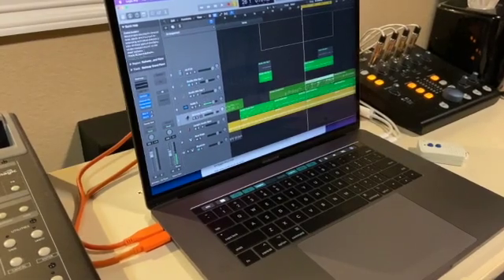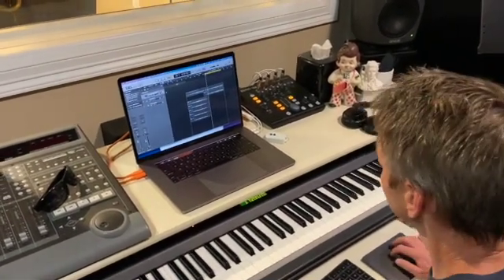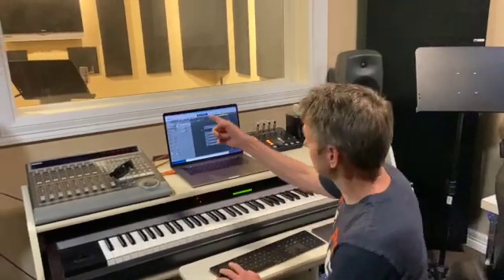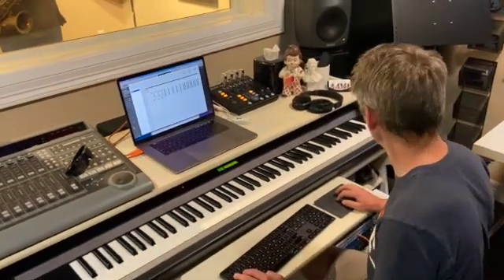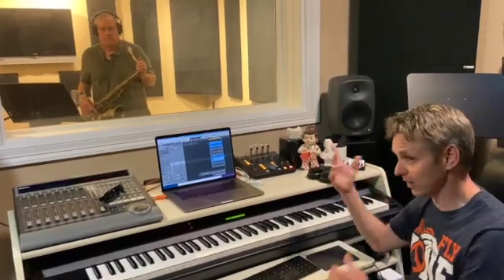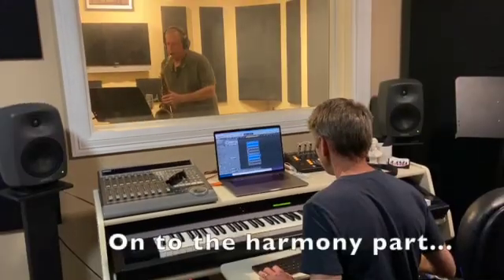Recording Woodwinds & Running A Session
Reach Studios Owner Cory Cullinan runs a teaching and recording session with Denver University's Director of Jazz Studies Art Bouton and Recording Engineer Nathan Bethke.